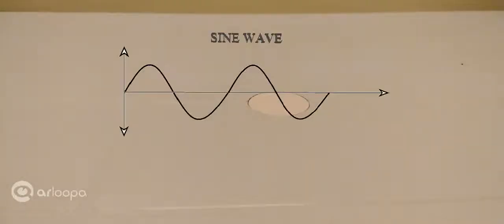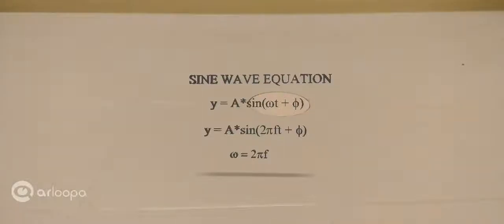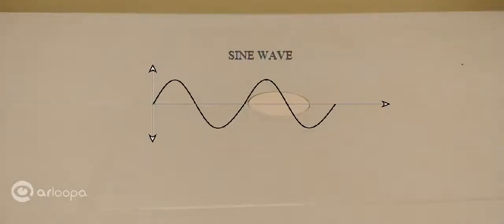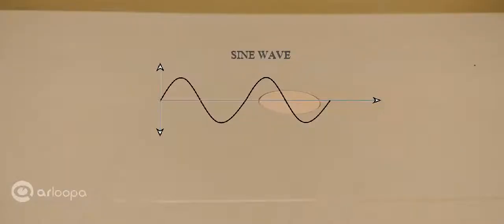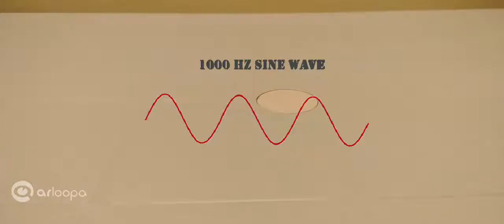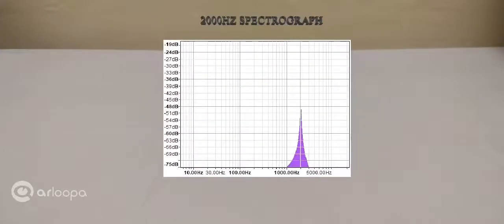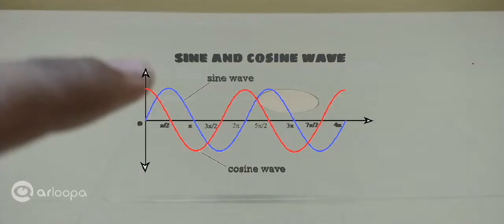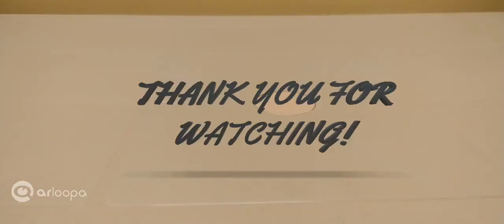Sine wave explained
A sine wave or sinusoid is a mathematical curve that describes a smooth periodic oscillation. A sine wave is a continuous wave. In psychoacoustics, sine wave is referred to as a "pure tone". A pure tone is a tone of single frequency and no harmonics or overtones. Sine wave widely occurs in nature such as wind waves, sound waves and light waves. It finds applications in mathematics, physics, signal processing and many other fields.

Enjoy this video explained using Augmented Reality!